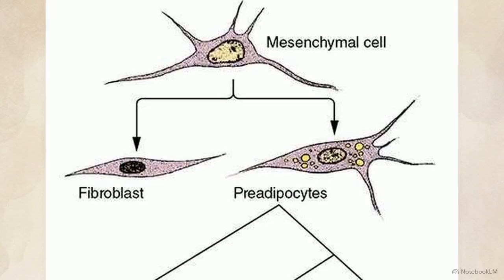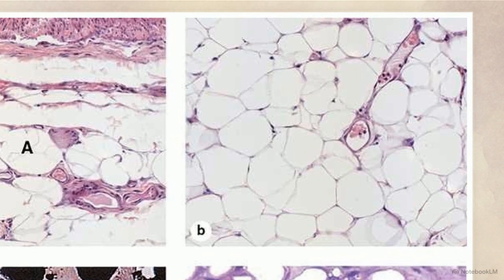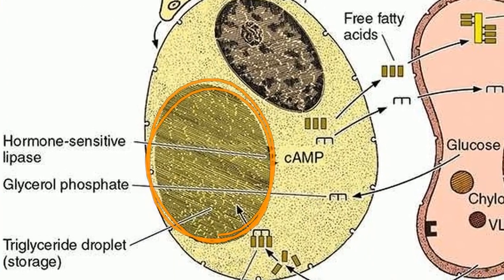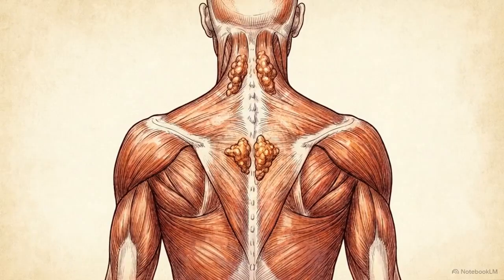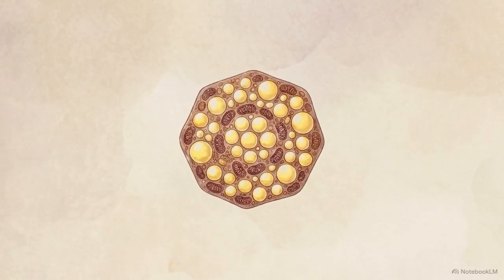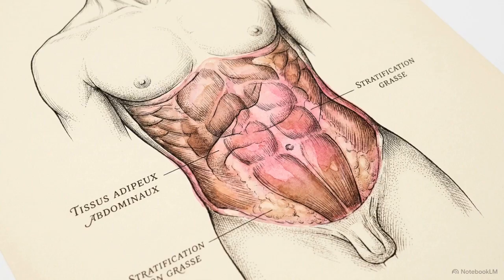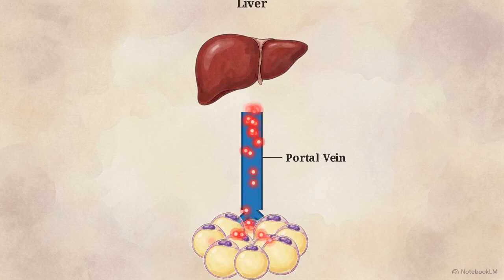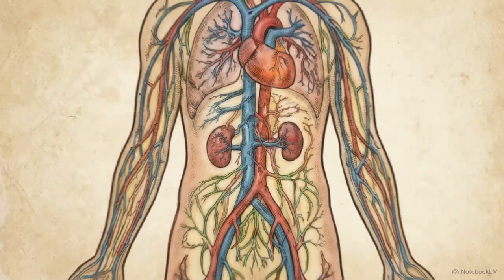ADIPOSE TISSUE | Histology Masterclass (Junqueira Based)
Welcome to Dr Seven .
 In this lecture, we are breaking down Adipose Tissue block by block, mapped directly out of the gold standard of histology—Junqueira’s Basic Histology.
Adipose tissue is far more than a passive energy reservoir; it is a highly dynamic endocrine organ critical to metabolic homeostasis. In this video, we strip away the textbook fluff to deliver a visually precise blueprint contrasting the structural, functional, and molecular profiles of white and brown fat. Whether you are prepping for your medical school block exams or mastering high-yield board concepts, this breakdown gives you the absolute clarity you need.
🗺️ What We Cover:
The Adipocyte Blueprint: General origin from undifferentiated mesenchymal cells and its evolutionary shift to a metabolic control center.
White Adipose Tissue (WAT): Histological breakdown of unilocular fat—including the signature "signet-ring" appearance on H&E stains—energy storage mechanics, and its critical endocrine secretions like Leptin and Adiponectin.
Brown Adipose Tissue (BAT): Deconstructing multilocular fat, its dense mitochondrial matrix, and the precise molecular path of non-shivering thermogenesis via Uncoupling Protein-1 (UCP-1 / Thermogenin).
Anatomical Distribution: Contrasting the prevalence of brown fat in newborns versus its specific, restricted localizations in adults.
Clinical High-Yield Correlates: Mapping textbook histology to clinical realities—covering the cellular differences in Obesity (hypertrophic vs. hyperplastic growth), benign Lipomas vs. malignant Liposarcomas, and identifying BAT on PET-CT scans.
💡 About Dr Seven Medical Academy:
We strip away the academic fluff to bring you high-density, visually precise medical lectures based directly on your core medical textbooks. No shortcuts—just pure, structured, conceptual mastery designed for the modern medical student.